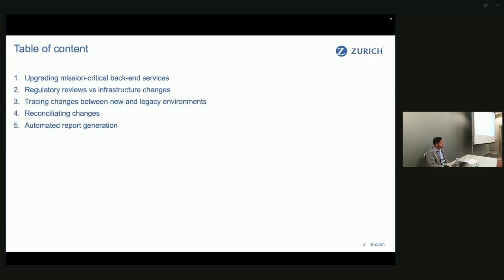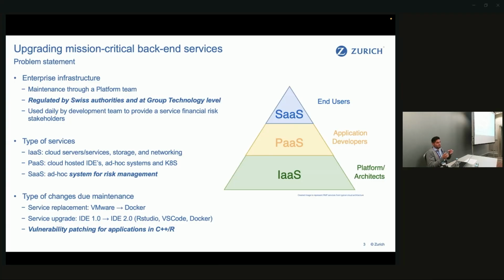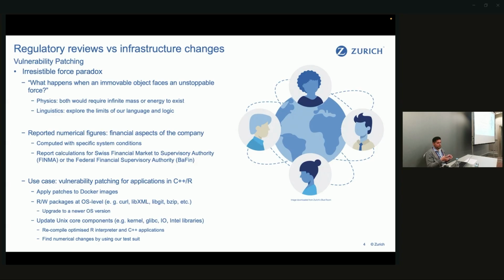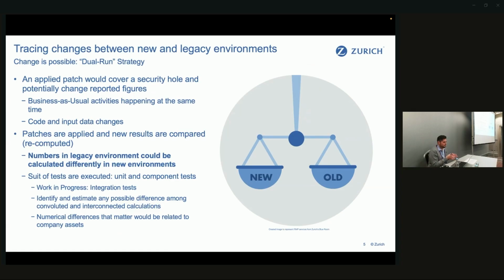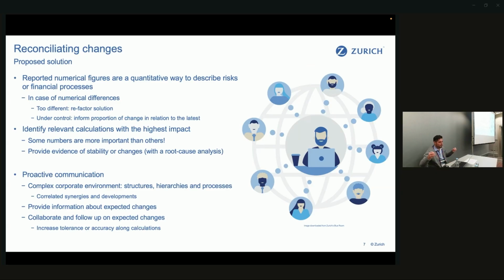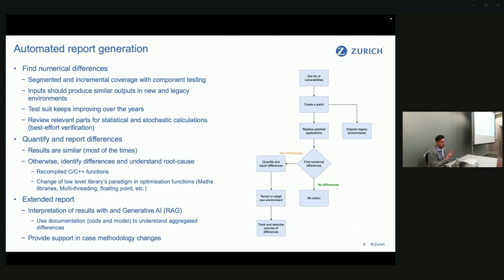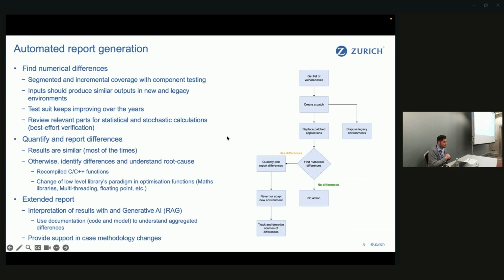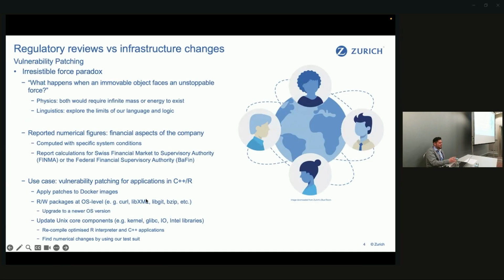Continuous Compliance: Automation Pipelines in Regulated Financial Services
Financial institutions face a critical challenge: how to upgrade infrastructure safely while staying fully compliant with strict regulatory controls. In this session from DevOpsCon, Dr. Renato Samperio explores continuous compliance strategies for mission-critical systems, including IaaS, SaaS, and back-end services in regulated financial environments.

Learn how to:
- Apply a dual-run strategy to validate outputs across new and legacy environments
- Ensure security patches and configuration updates don’t disrupt regulatory reporting
- Maintain audit trails, change controls, and risk assessments
- Implement automation pipelines and AI-driven monitoring for compliant infrastructure upgrades
- Create a concrete roadmap for traceable, justified, and regulatory-compliant system modifications

This talk is essential for DevOps engineers, cloud architects, compliance officers, and IT leaders who need to balance security, stability, and regulatory compliance in financial services infrastructure.

📌 Speaker: Dr. Renato Samperio
🎤 Event: DevOpsCon Munich